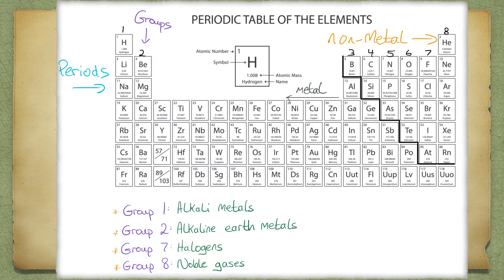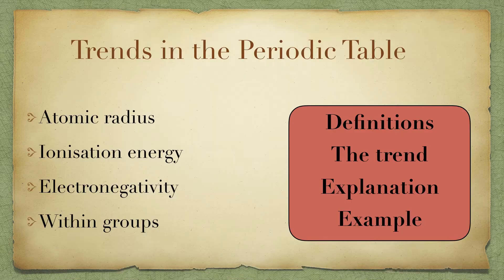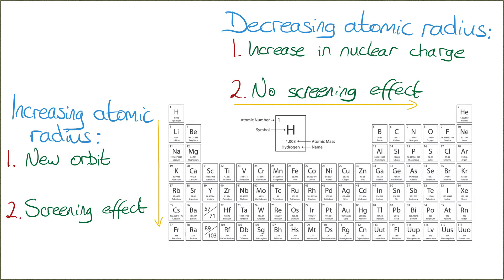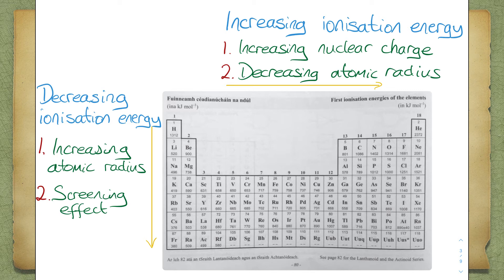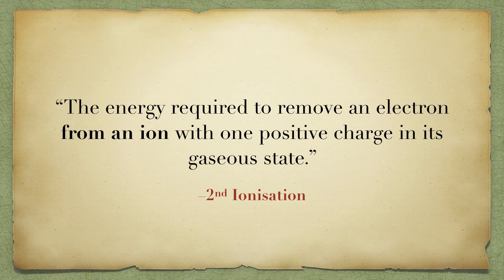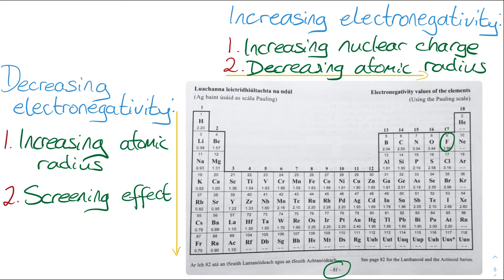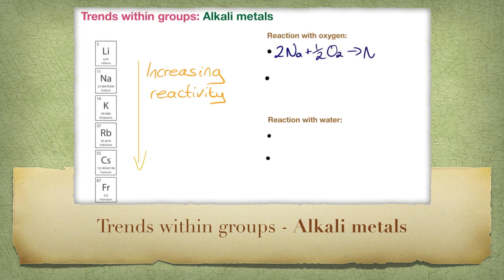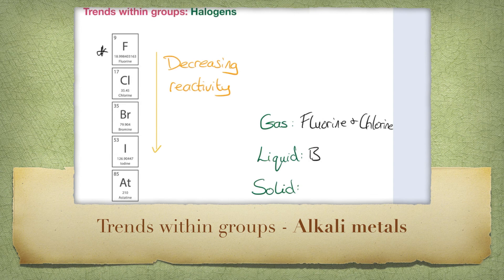Trends in the Periodic Table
Video on Trends in the Periodic Table for Leaving Certificate Chemistry